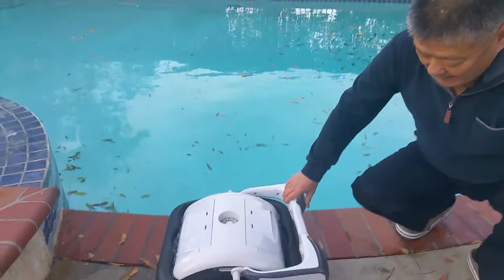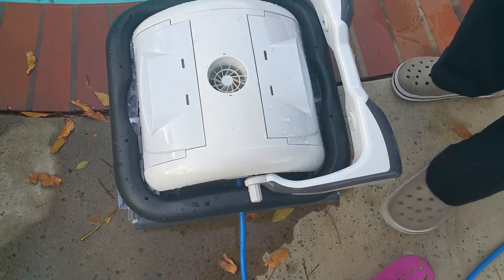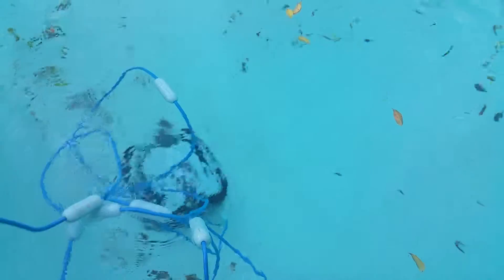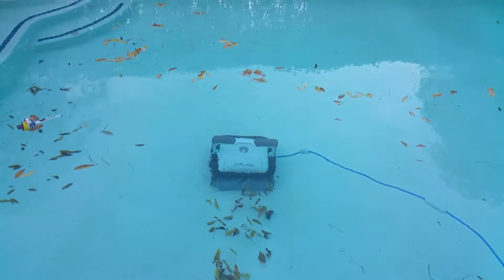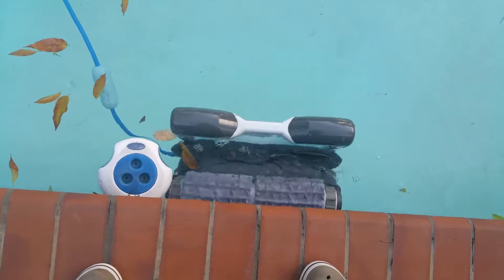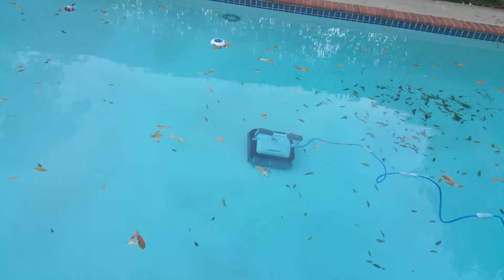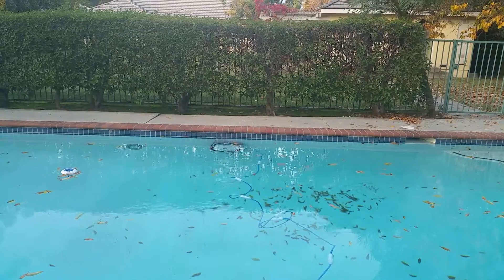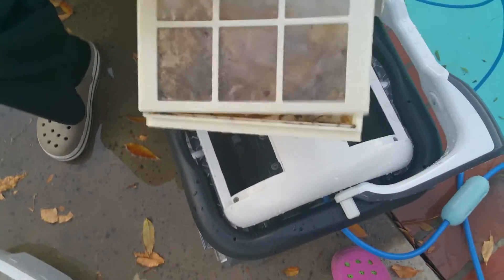Raptor SE 2 Motor Model HJ2032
Raptor SE (2 Motor Model) HJ2032 is equipped with power supply and cable of 60' and optional Caddy, remote control and LED. It has input voltage 110V/220V, output voltage DC24V,  power consumption  220W, filter capacity 635 cubic feet or more,  and walking speed 40 feet per minute.